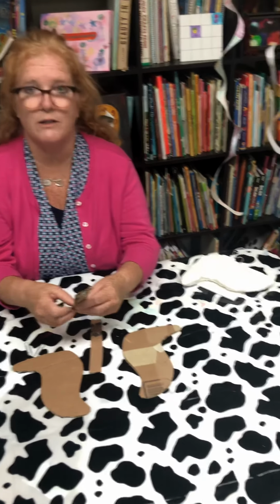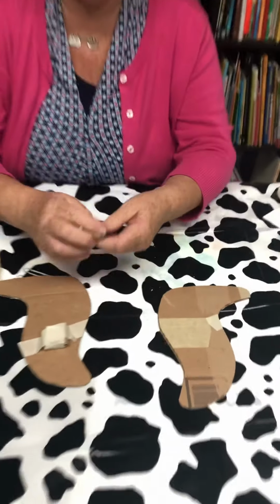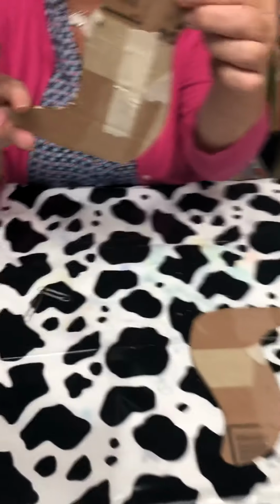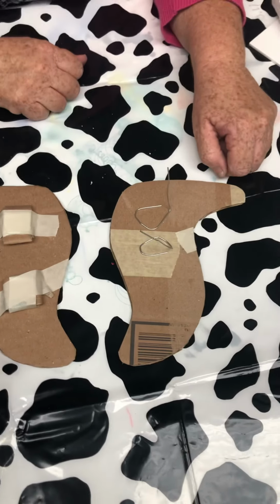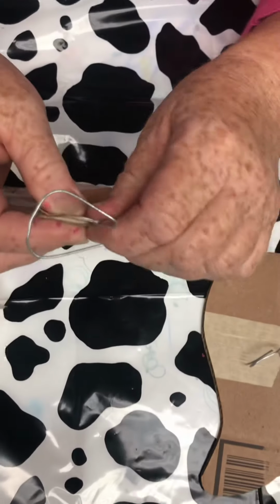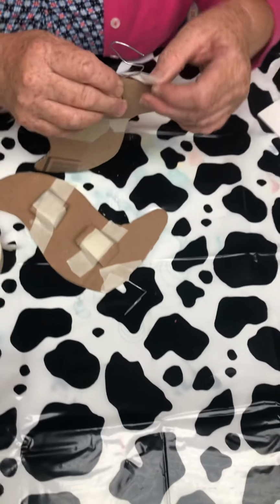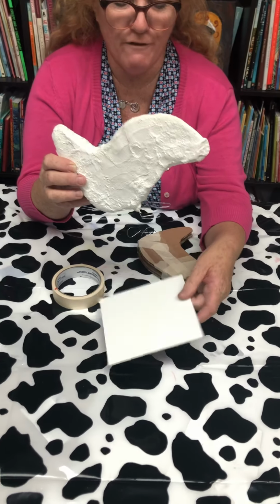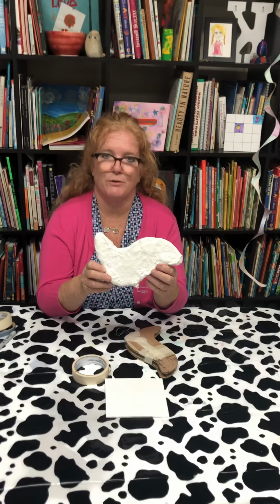Building a Bird for papier mache Art with Ms. Kate and Ms. Hazel.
Using cardboard, tape and paper clips to build a bird for papier mache (we used plaster strips)